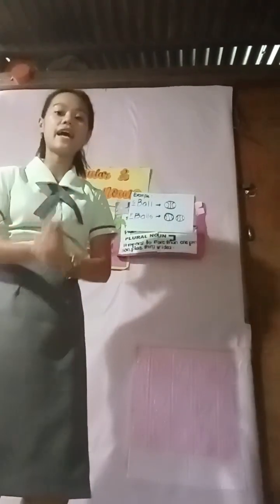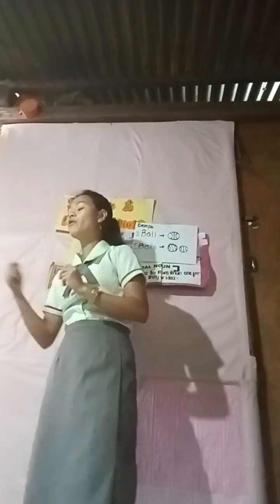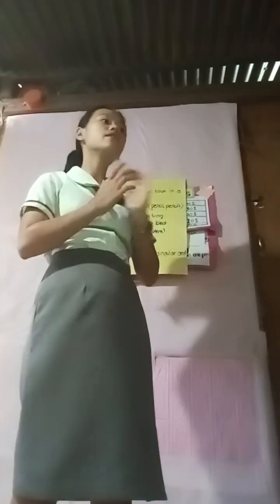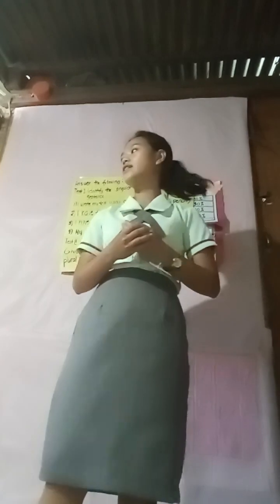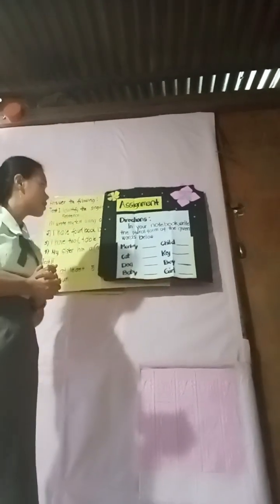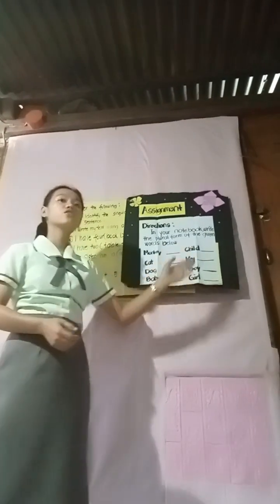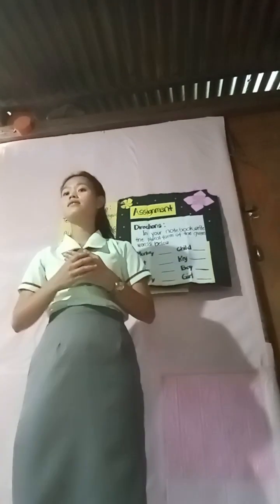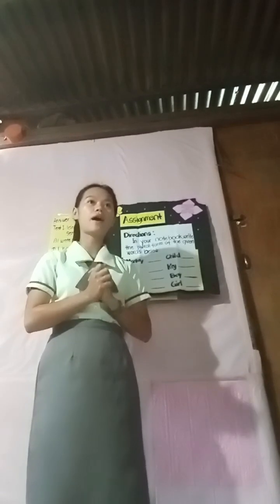Demonstration "Singular and Plural Noun"